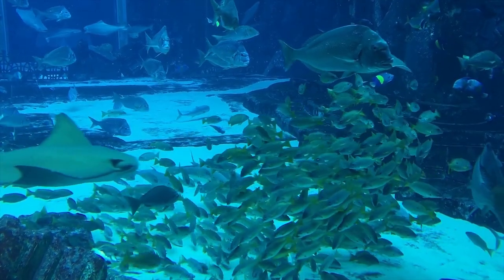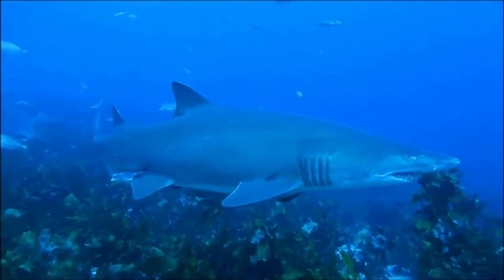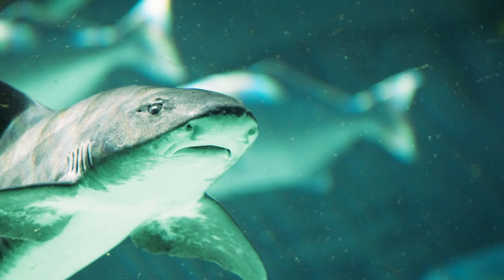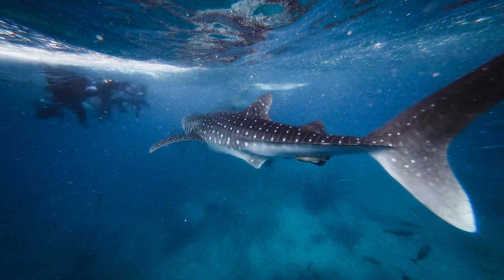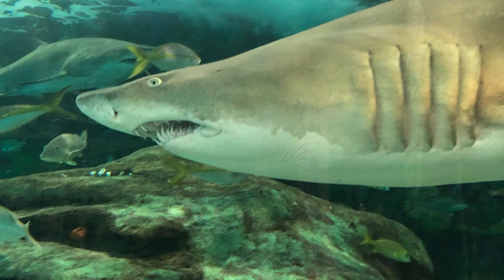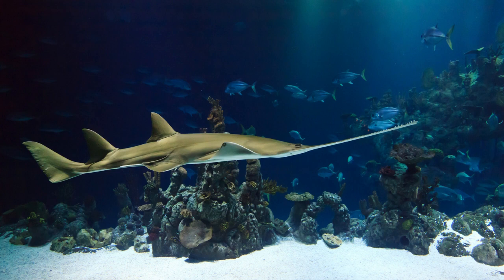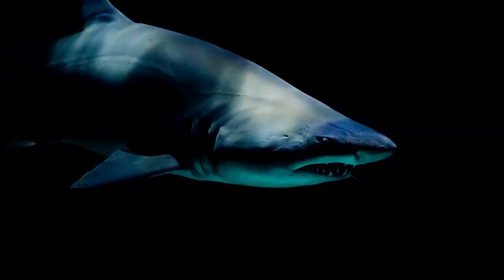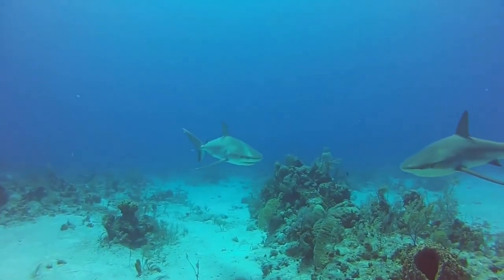SHARKS BEAUTIFUL VIDEO